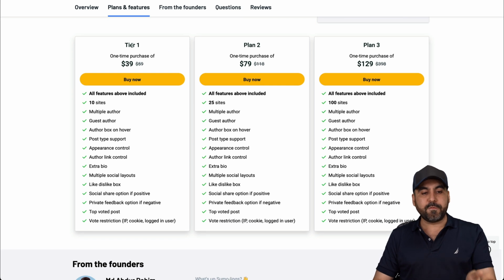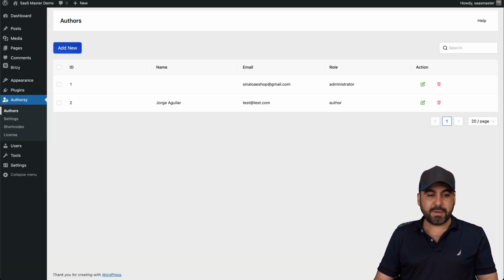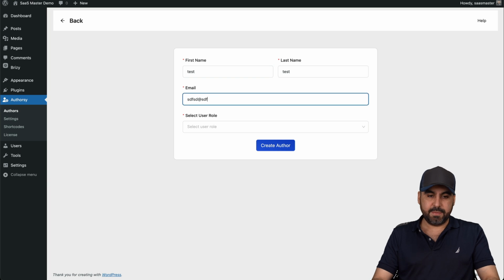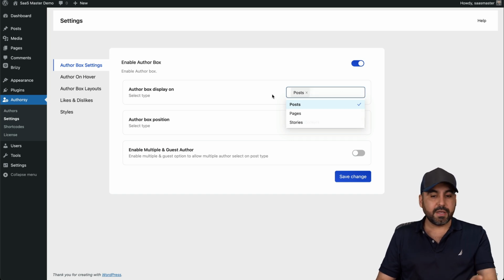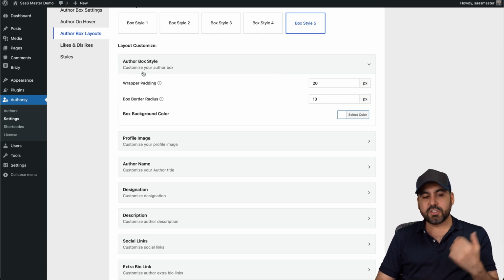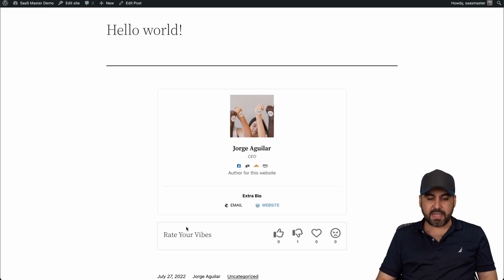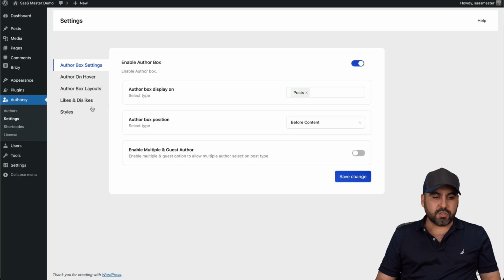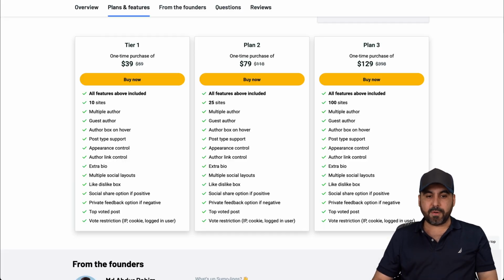Beautify WordPress Author Box with Authorsy!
Unlock the potential of your WordPress site with the powerful Authorsy plugin, now available in an exclusive lifetime deal! This video provides a comprehensive understanding of how Authorsy can enhance your site's content optimization by beautifying your author boxes and boosting your digital marketing efforts. With plans starting at just $39, this plugin allows you to optimize up to 10 sites, expanding all the way to 100 sites for agencies. Discover how to customize author layouts, integrate social media presence, and even enable like/dislike options for engaging user interactions. Don’t miss out on this exclusive offer with a 60-day money-back guarantee! Transform your WordPress experience today and elevate your site’s aesthetics and functionality with Authorsy.

CHAPTERS:
00:00 - Intro
01:10 - Hostinger Hosting Solutions
02:05 - Authorsy Features and Benefits